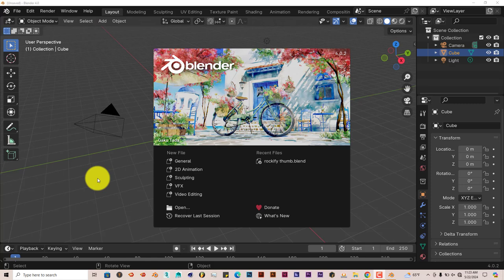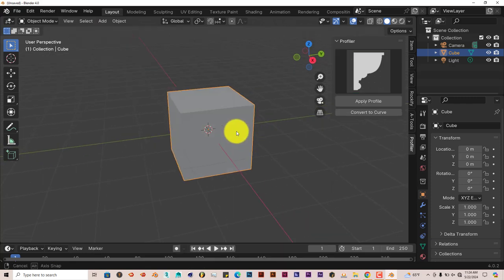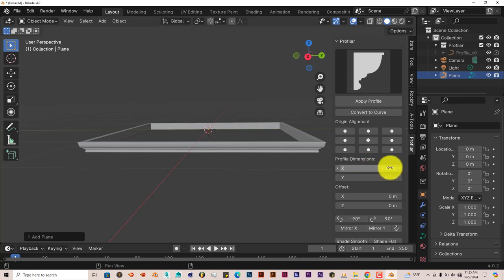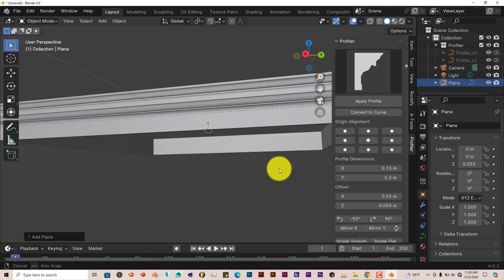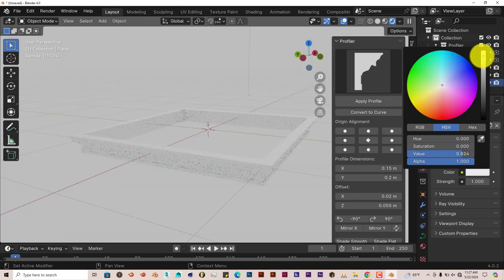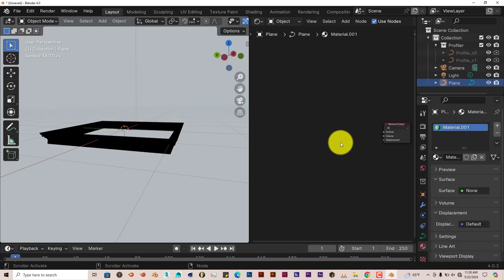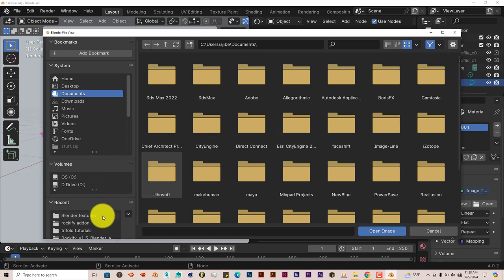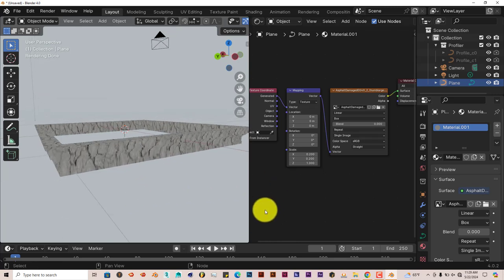Blender Quick Tip: The Profiler Addon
In this tutorial, you'll learn how to add decorative crown molding to any model in blender easily by using the easy to use Profiler Addon.